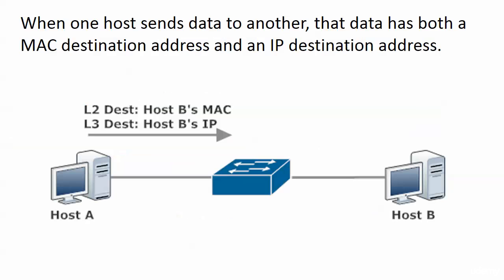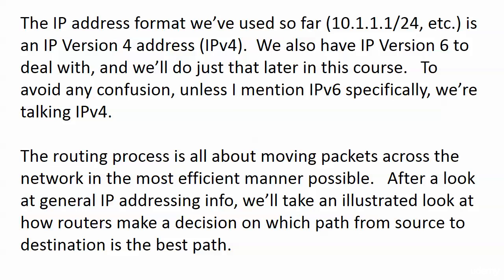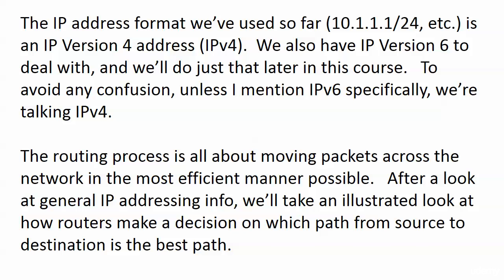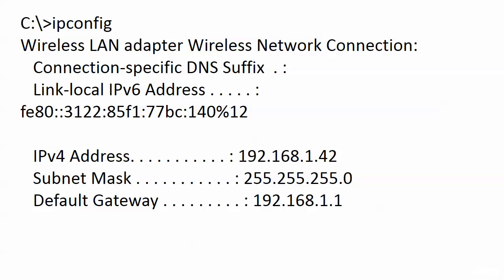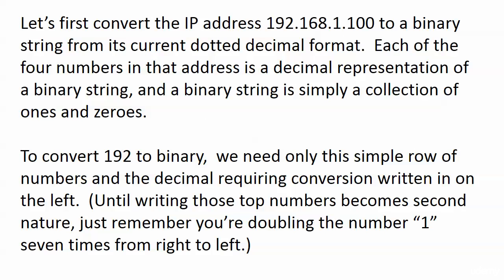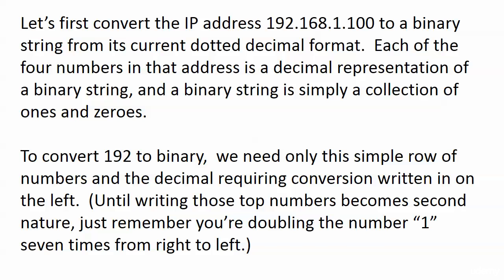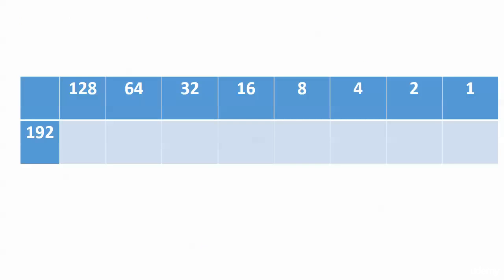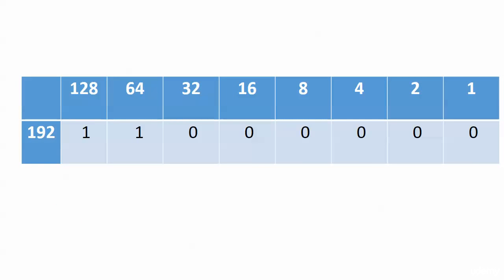033 Routing 1 IP Addresses Subnet Masks and Binary Conversions